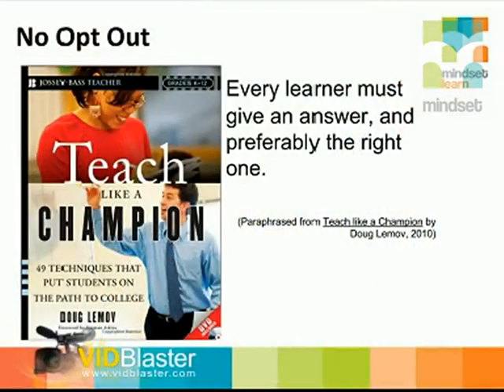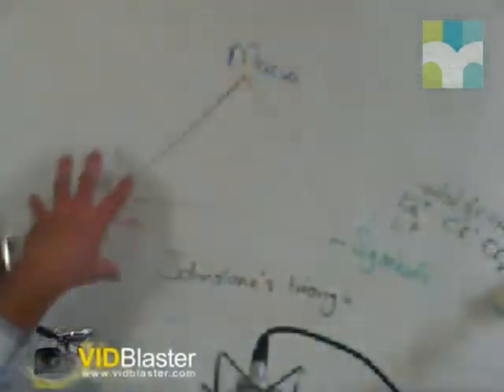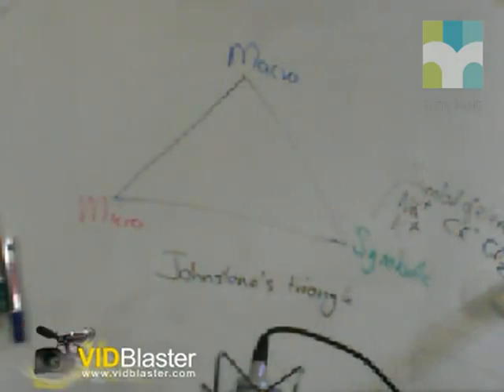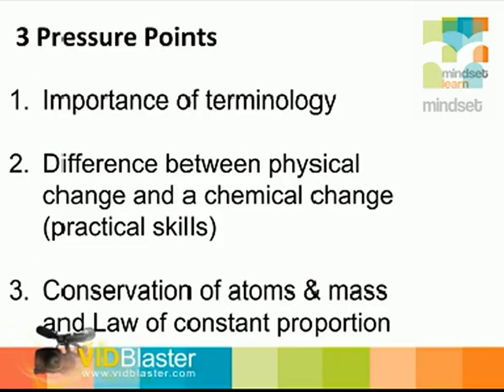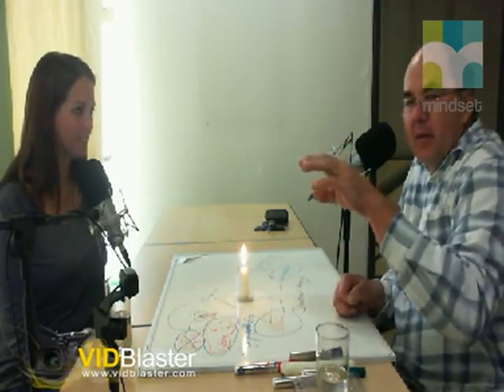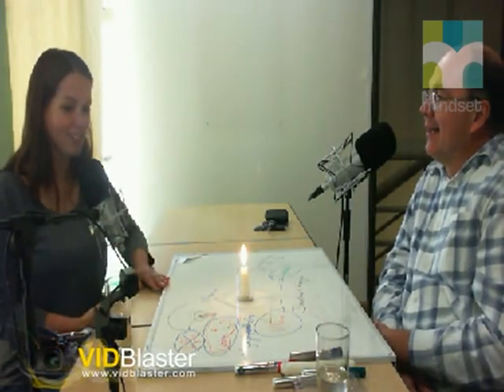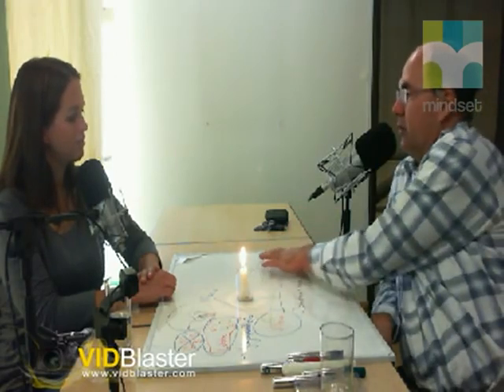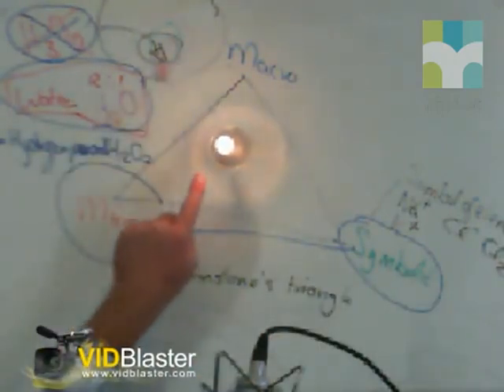Teaching Grade 10 Science: Physical and Chemical Change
Join Helen and John as they discuss how to teach physical and chemical change to grade 10s.